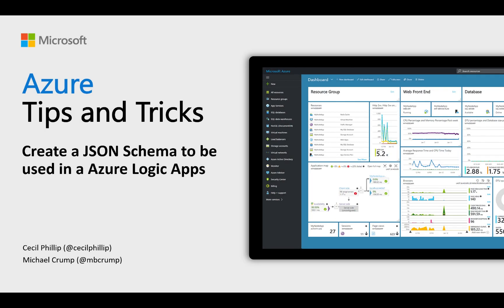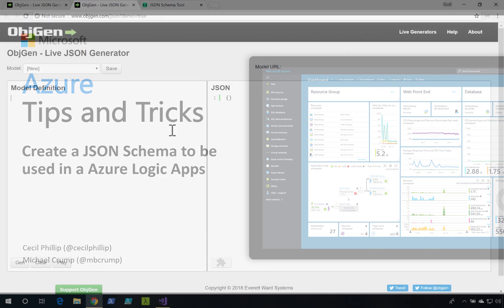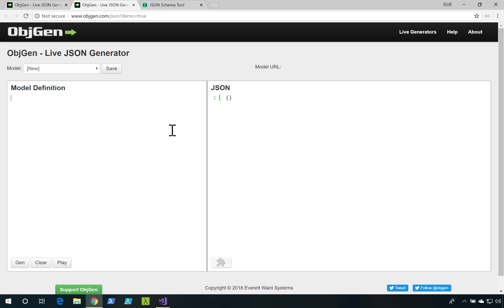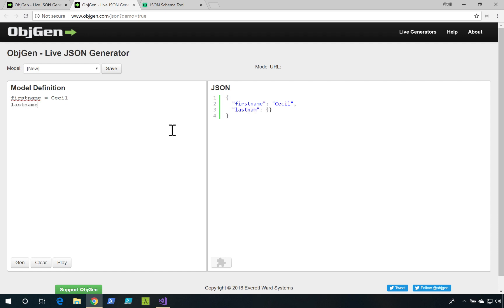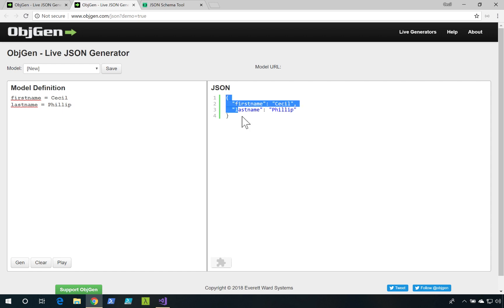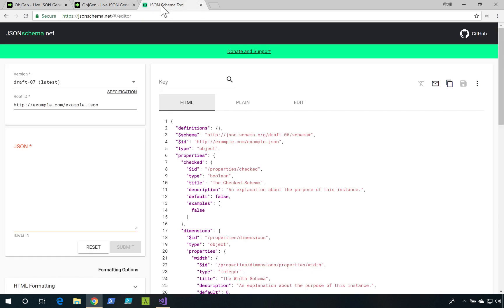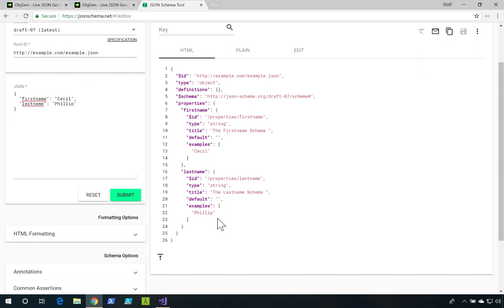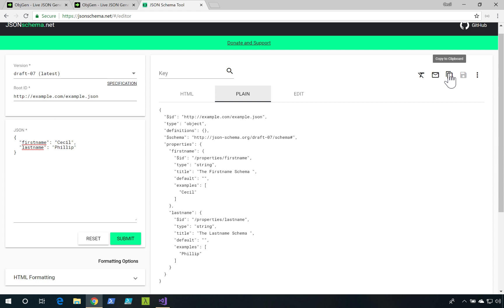How to easily work with JSON with Azure Logic Apps | Azure Tips and Tricks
In this edition of Azure Tips and Tricks, learn how to create a JSON Schema that can be used in Azure Logic Apps. You will also learn a few tools that will help you generate sample JSON data to validate your JSON payloads.